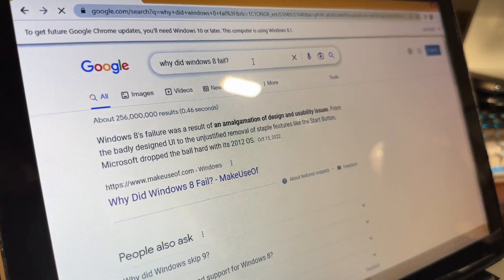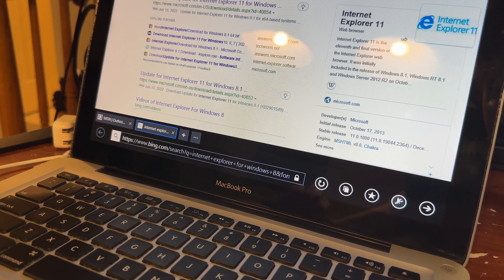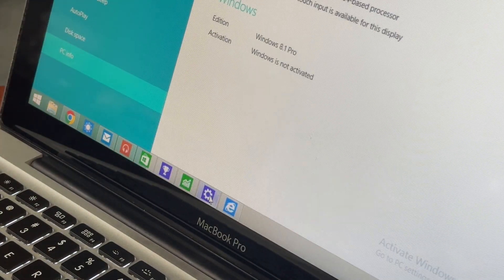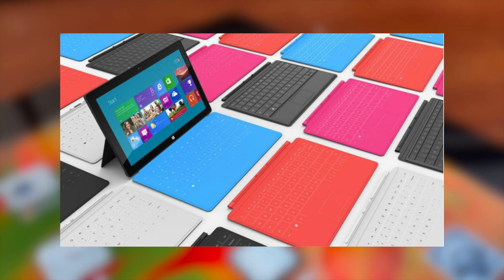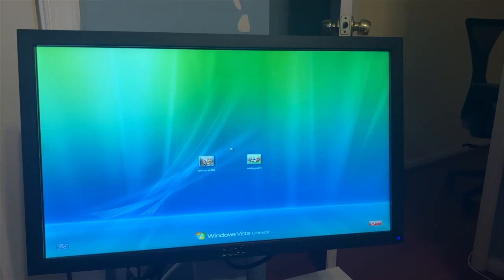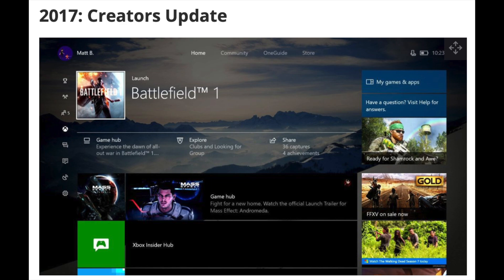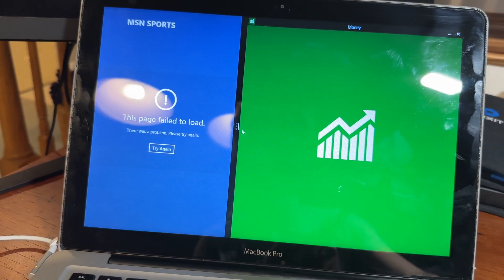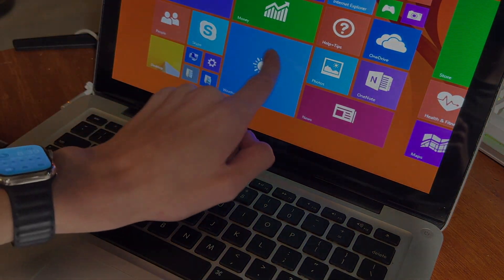Why Windows 8/8.1 Failed - Using Windows 8 in 2023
Twitter: I don't use it